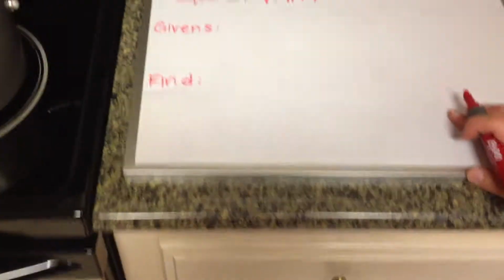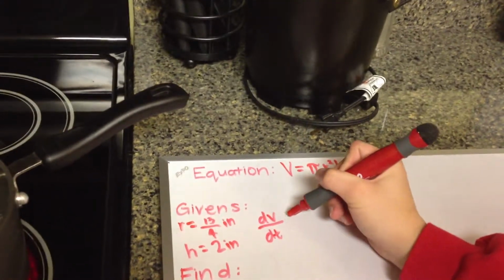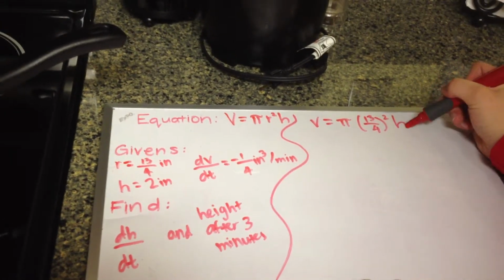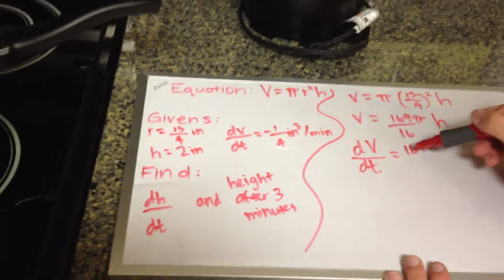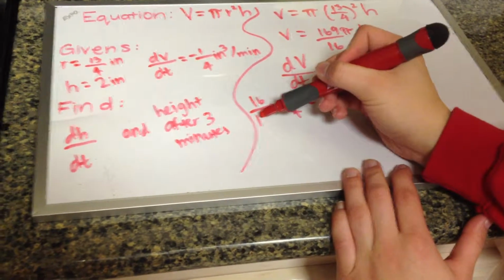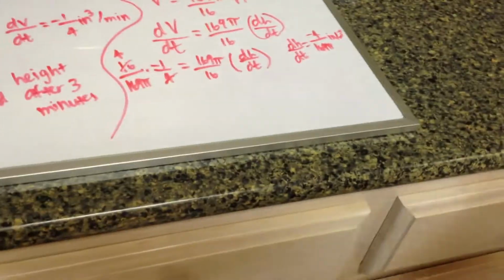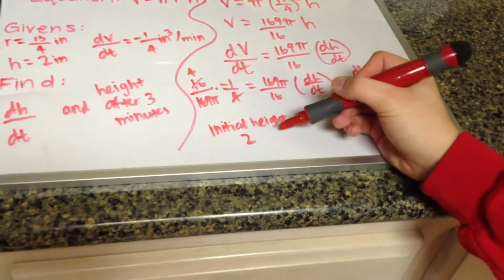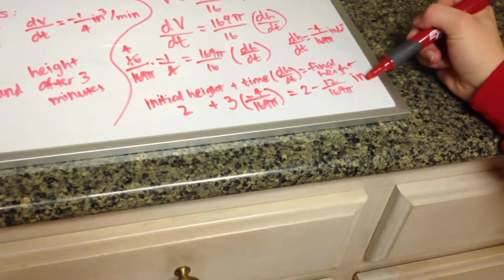GHS GROUP 03 - sydney cody